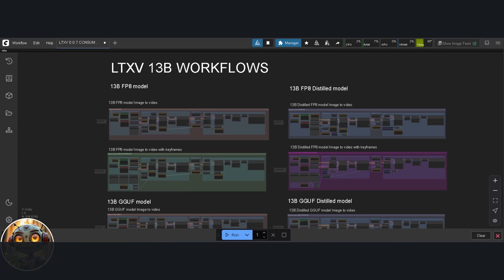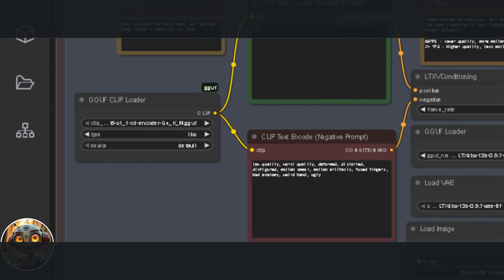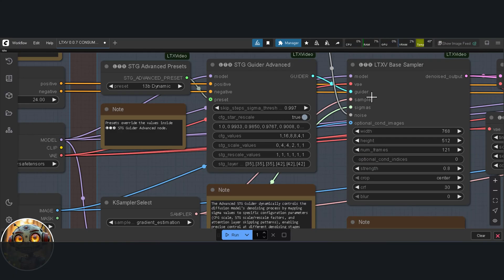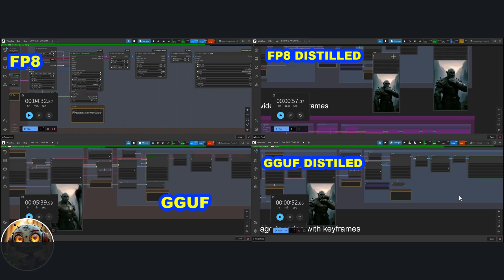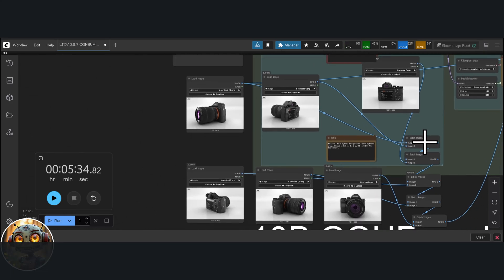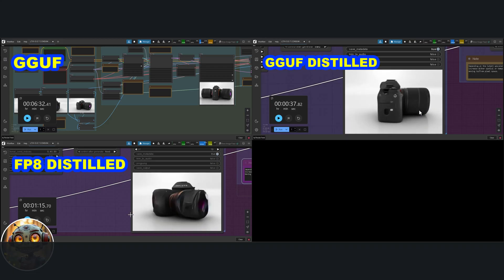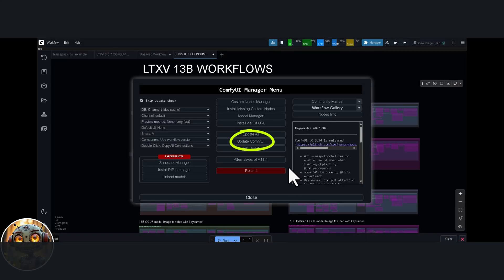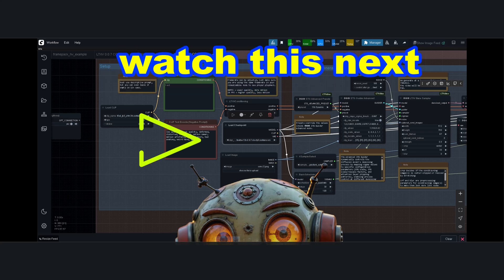Fast, detailed, and surprisingly easy—How to Use LTXV 0.9.7 in ComfyUI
0:00